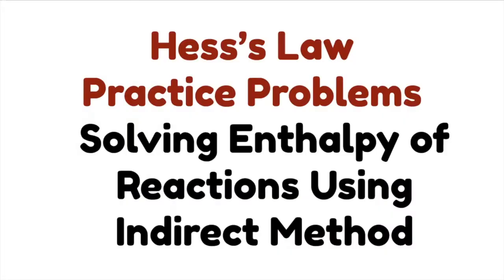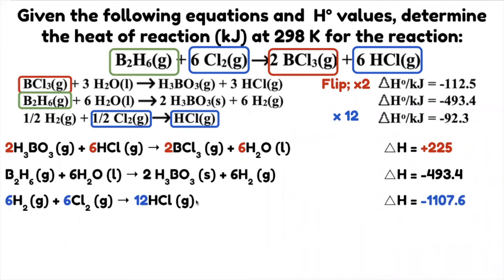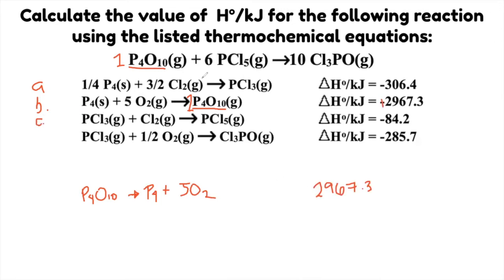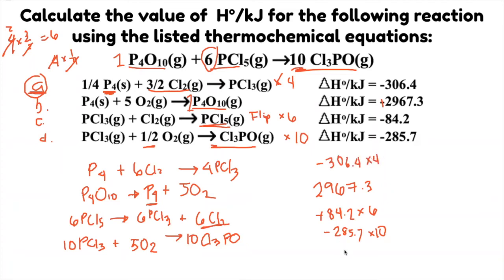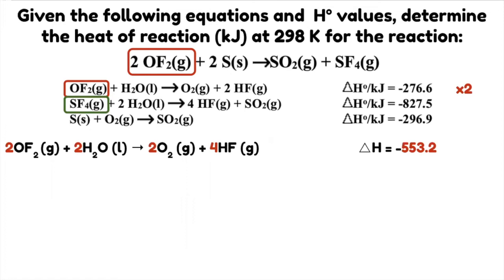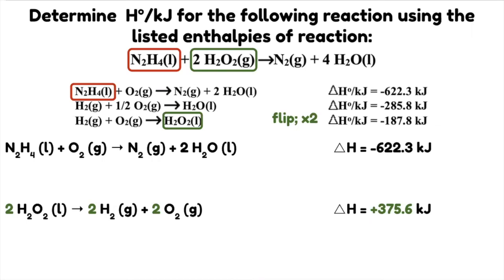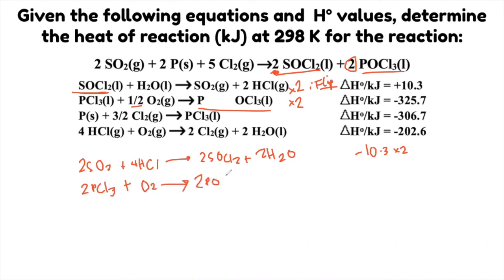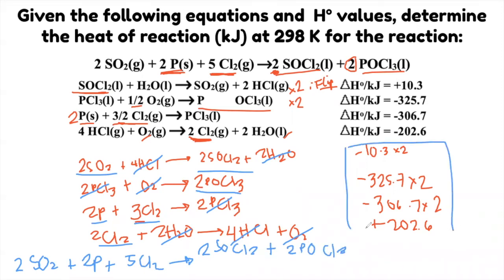Hess's Law Practice | Solving Enthalpy of Reactions Using Indirect Method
Hess's Law Practice Problems/Exercises

1. Given the following equations and  Ho values, determine the heat of reaction (kJ) at 298 K for the reaction:
B2H6 (g) + 6 Cl2 (g) -- 2 BCl3 (g) + 6 HCl (g)

2. Given the following equations and  Ho values, determine the heat of reaction (kJ) at 298 K for the reaction:
2 OF2 (g) + 2 S (s) -- SO2 (g) + SF4 (g)

3. Determine  Ho/kJ for the following reaction using the listed enthalpies of reaction:
 N2H4 (l) + 2 H2O2 -- N2 (g) + 4 H2O (l)

4. Calculate the value of  Ho/kJ for the following reaction using the listed thermochemical equations:
P4O10 (g) + 6 PCl5 (g) --  10 Cl3PO (g)

5. Given the following equations and  Ho values, determine the heat of reaction (kJ) at 298 K for the reaction:
2 SO2 (g) + 2 P (s) + 5 Cl2 (g) -- 2 SOCl2 (l) + 2 POCl3 (l)